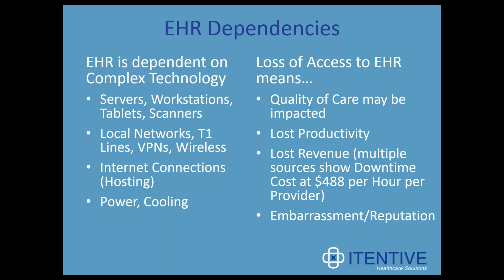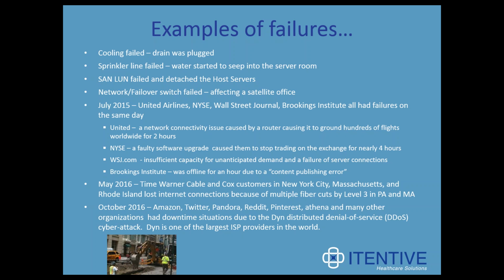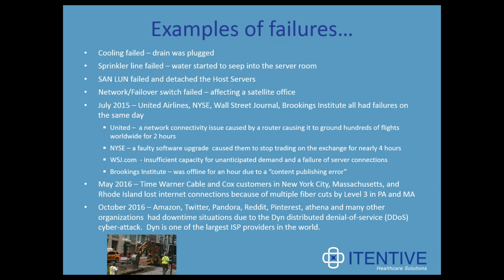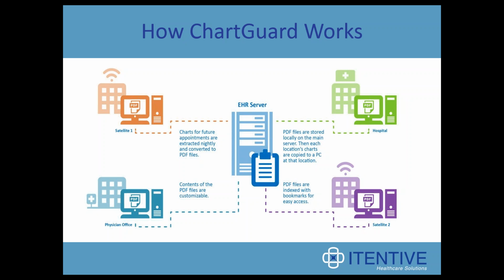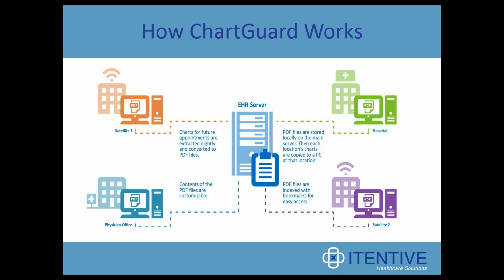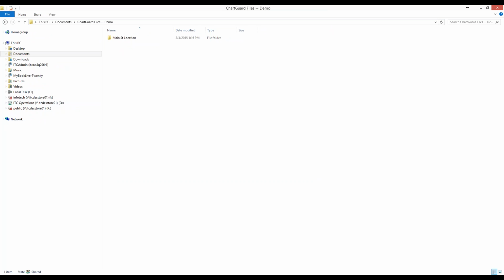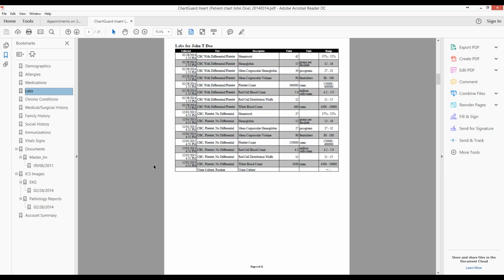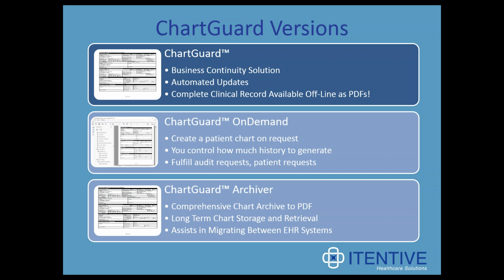ChartGuard: Your EHR Downtime Strategy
When a healthcare system outage occurs, there's more than downtime at stake: Diminished patient satisfaction, reduced quality of care and loss of revenue can all make a lasting negative impact on your practice.

Watch this demo to discover how ChartGuard® can help protect your practice. ChartGuard enables you to view, print, or electronically access your patents charts and your practice’s appointment book, even when your EHR system fails or your network is down. It  integrates in with your current NextGen® Healthcare system for an easy user experience.  It automatically generates customized, printable copies of your clinical charts for the next several days, along with a copy of your appointment book—and refreshes your archive every night. Eliminate the need to invest in complex, redundant technologies that are expensive to setup and maintain.

Choose to safeguard your practice night after night with ChartGuard.  It has saved numerous practices from the embarrassment of system interruptions, not to mention the lost revenue of not seeing patients. Ready to take a look at ChartGuard? Don’t wait until your next outage to say, “I wish we would have…”.